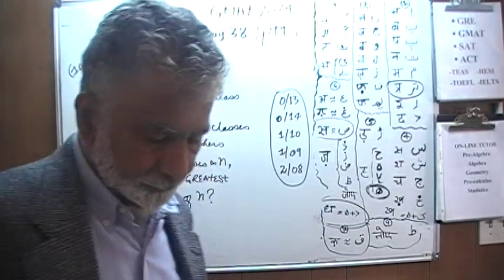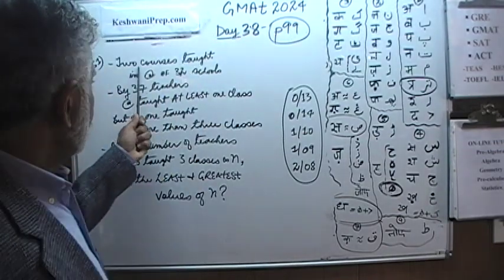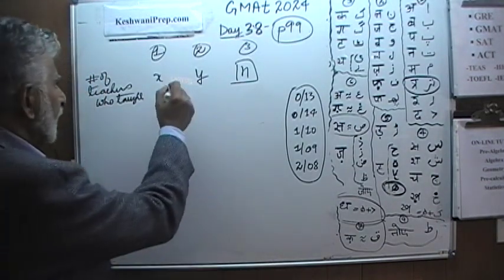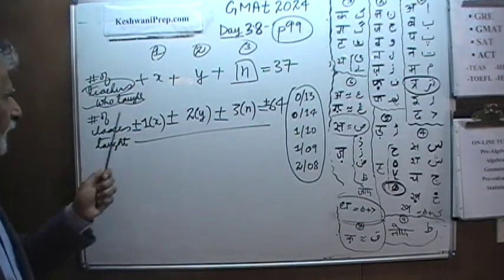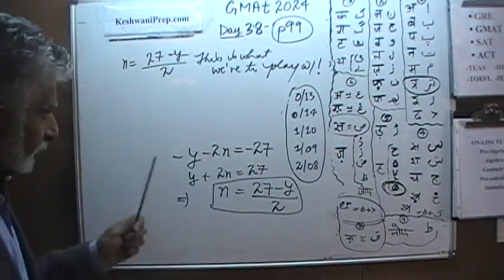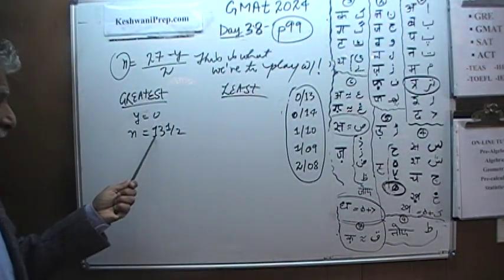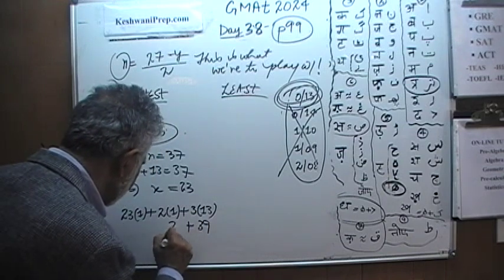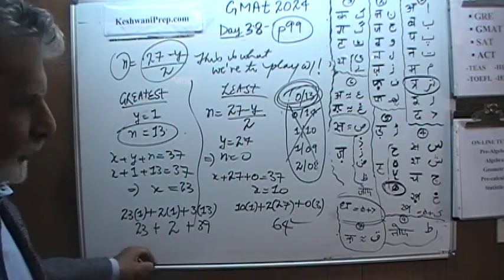38-GMAT 2024 - p99 - Online Math Tutor - KeshwaniPrep.com